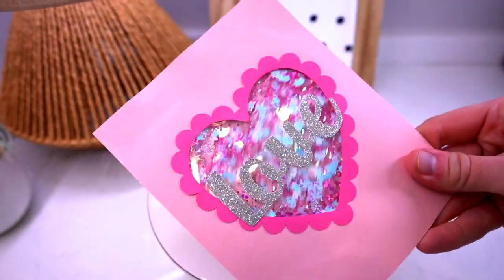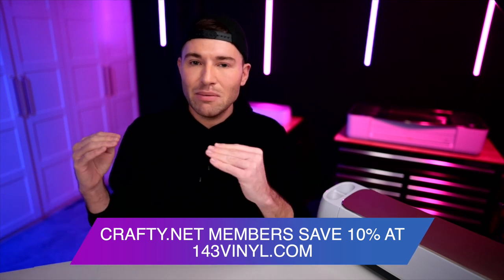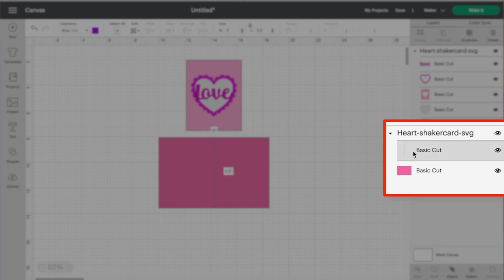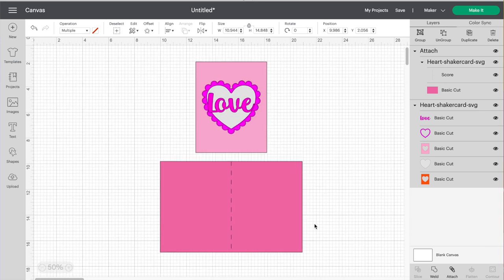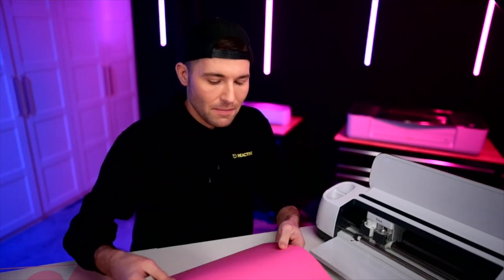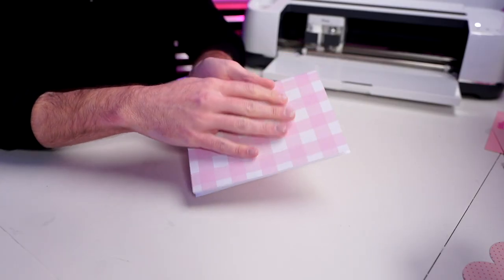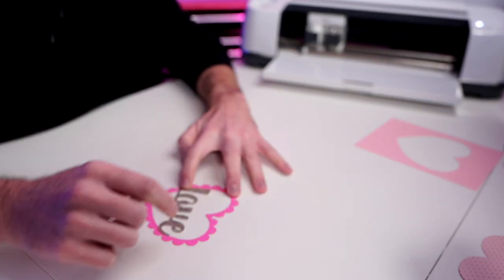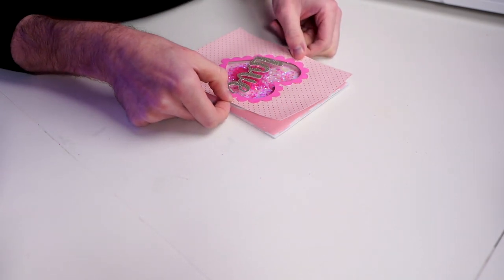✨*EASY* DIY SHAKER CARD TUTORIAL with CRICUT | VALENTINES DAY SHAKER CARD TUTORIAL FOR BEGINNERS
💖 In this Valentines Day Cricut Shaker Cards Tutorial for Beginners, I'm showing how to make a DIY Shaker Card with your Cricut cutting machine. 👇 IMPORTANT LINKS 👇

✅  ITEMS USED IN THIS VIDEO 👇

🚨Save 5% with code “CRAFTY”

👉CRICUT CLEAR ACETATE SHEETS

👉SCOTCH TACKY GLUE

👉POP DOT TAPE, DUAL ADHESIVE FOAM TAPE (I purchased this item at Dollar Tree, but if you need to purchase it online, I’ve placed the link from Amazon for the same item)

👉 PIN PEN & SQUEEGEE (I did not use these items in this video but these are two of my favorite tools to have for the majority of my projects)

Everything listed below is things that I own and LOVE! I get asked all of the time about my favorite Cricut tools, materials, and accessories, so I thought I would share them all with you in one easy list! I hope you love them, too!